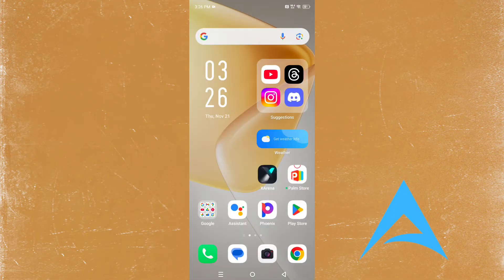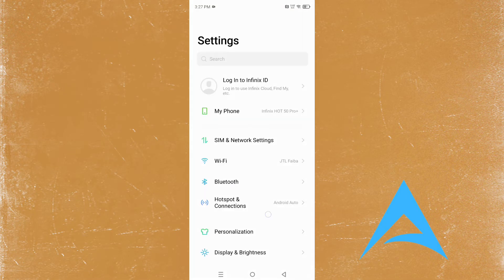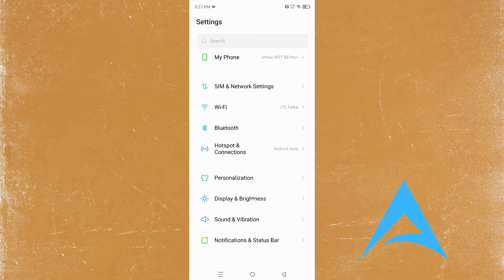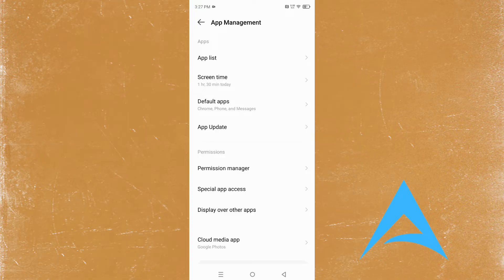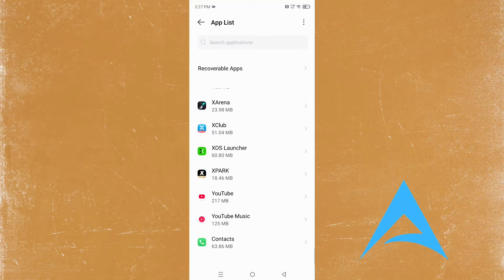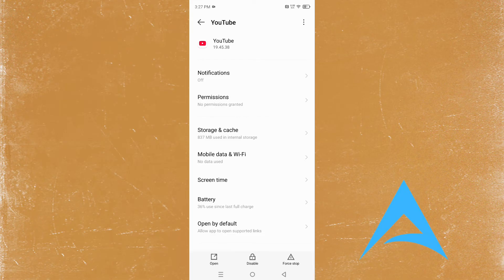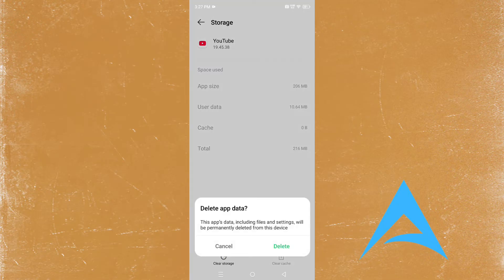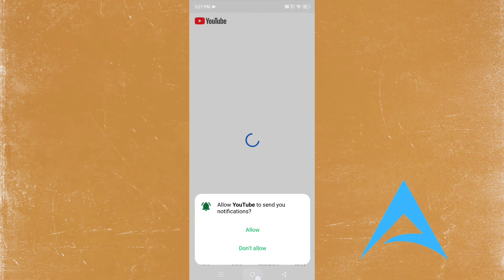How To Reset YouTube Settings In Mobile (New Update)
If you're looking for a video on How To Reset YouTube Settings In Mobile (New Update), here you go! In this video, I'll show you How To Reset YouTube Settings In Mobile (New Update). Make sure you watch the video till the end because you'll learn How To Reset YouTube Settings In Mobile (New Update). It's easy and simple to do from your phone or laptop.